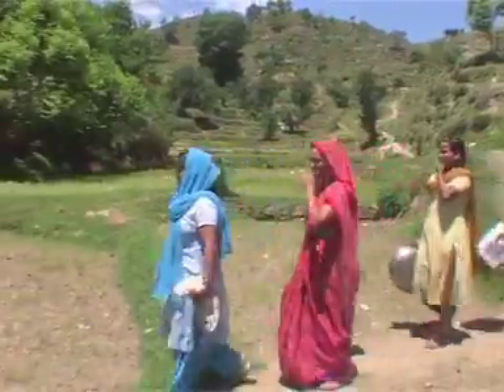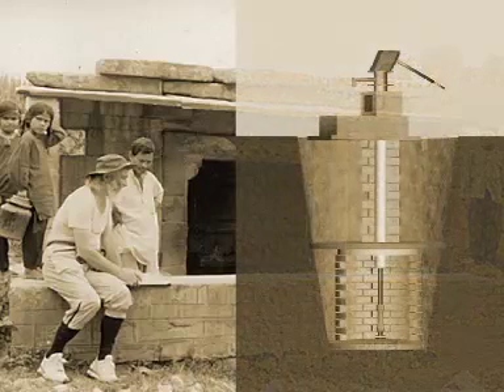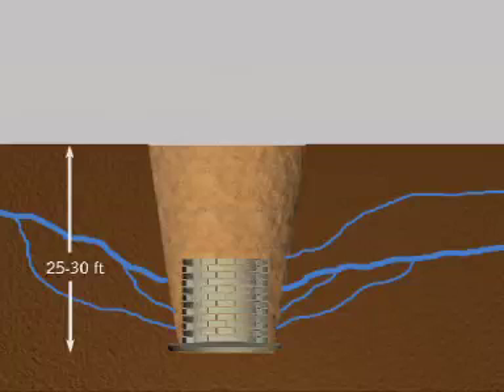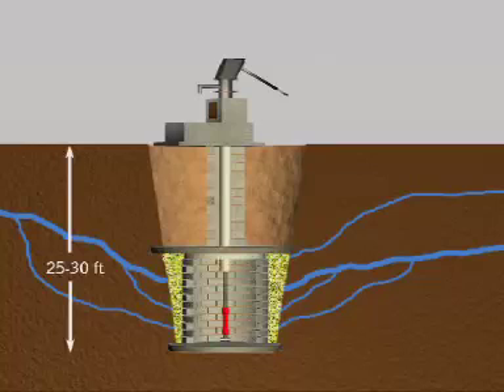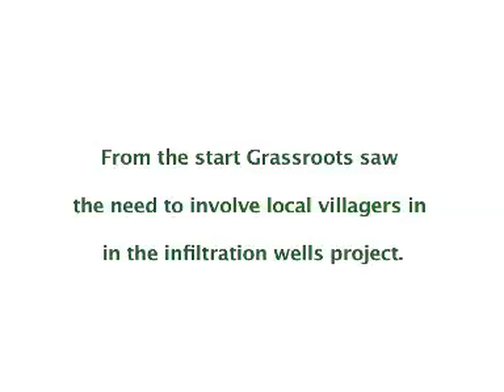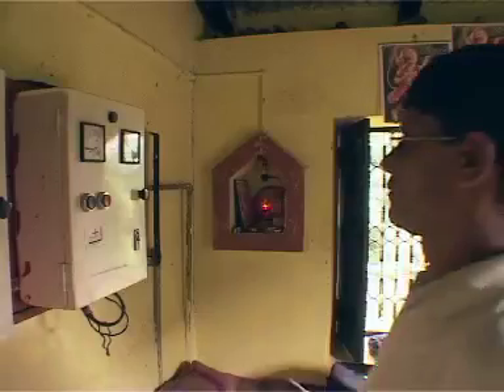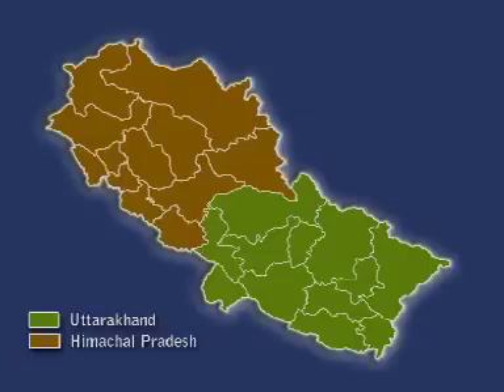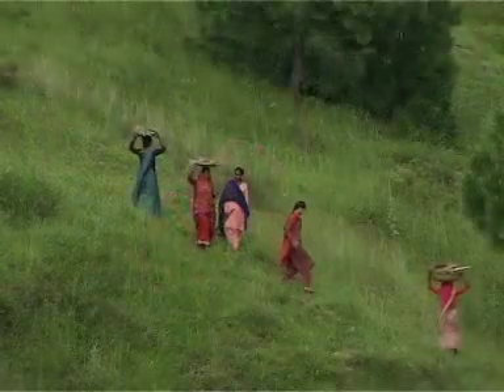Infitration Wells in the Himalaya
A short overview of Grassroots' efforts to solve the challenge of chronic water shortage in the Himalaya through the spread of appropriate technology in the form of Infiltration Wells designed by Dr. Tim Rees.